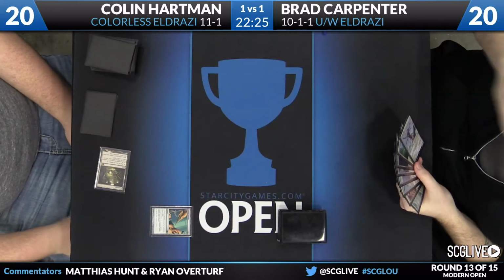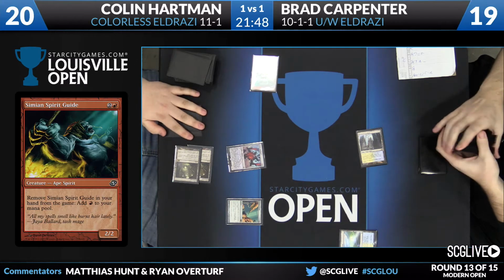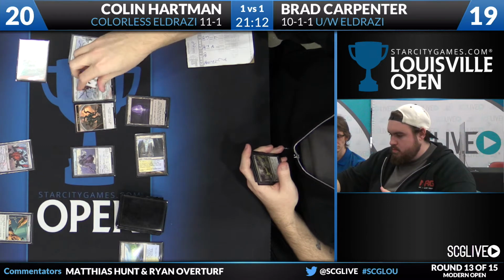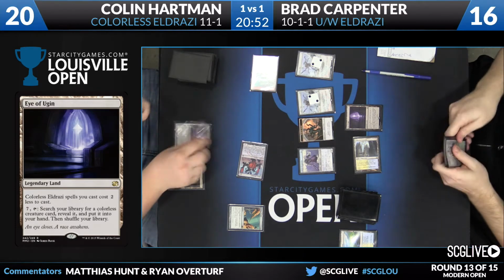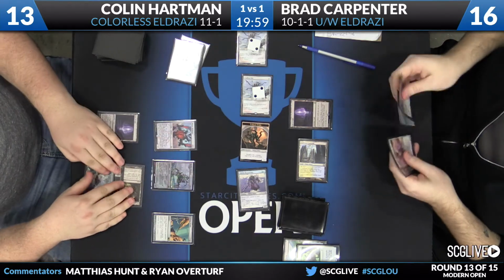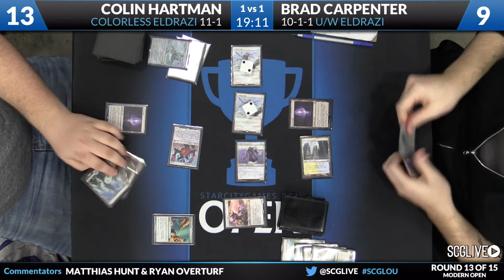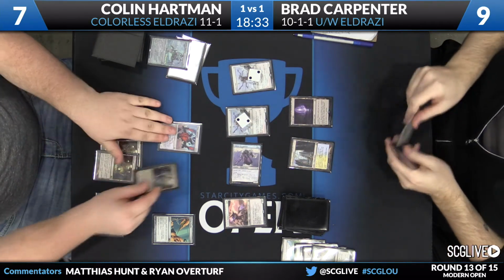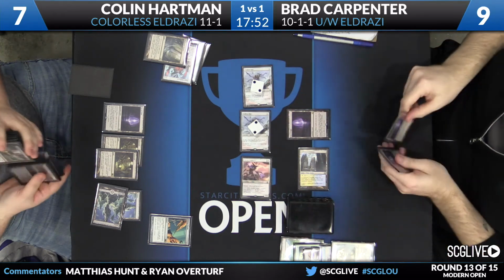SCGKY: Round 13b - Brad Carpenter vs Colin Hartman | Modern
From SCG Louisville on February 20th, 2016